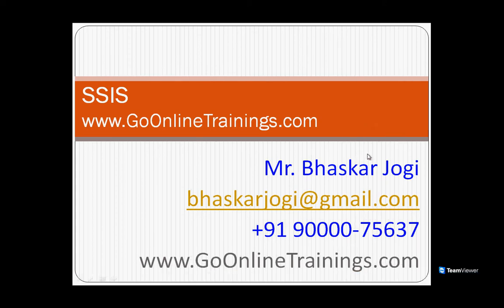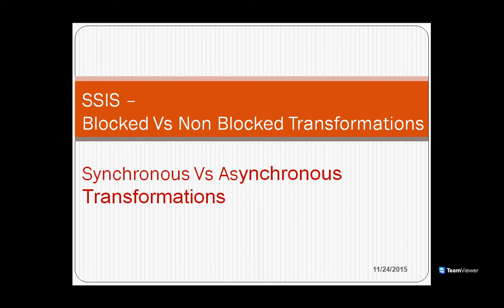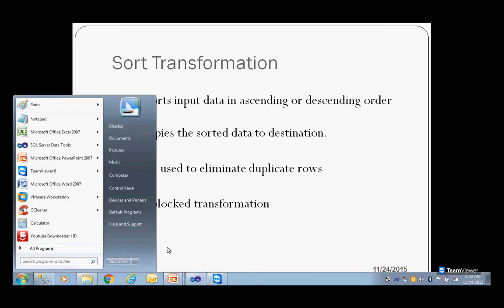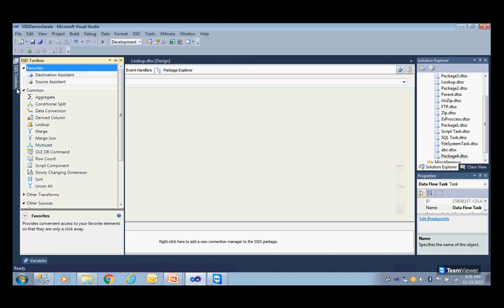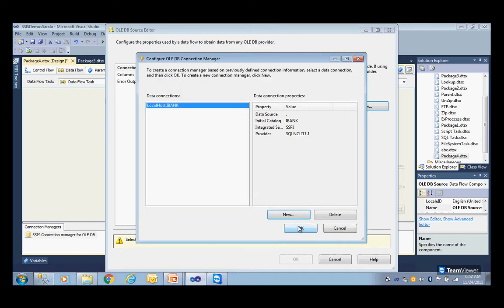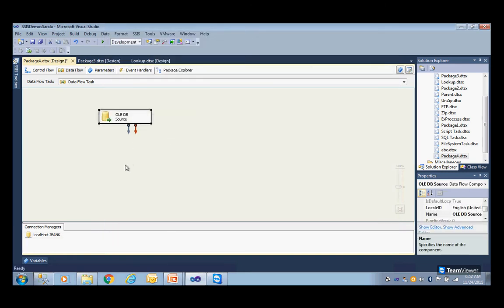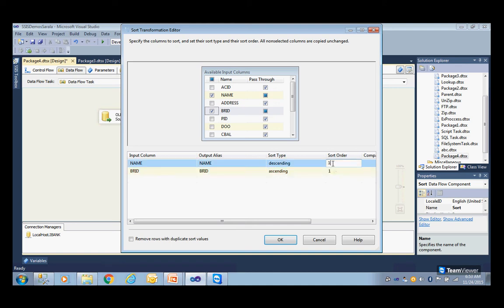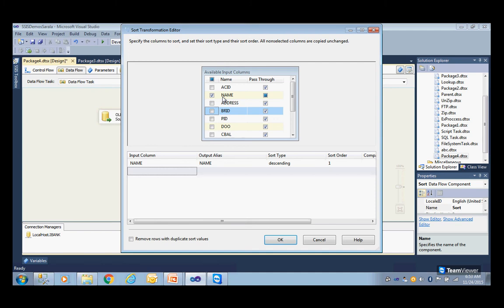SSIS - Sort - Blocked Vs Non Blocked Transformations - Part 1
Synchronous vs Asynchronous transformations in SSIS - Part 1
Sort Transformations in SSIS